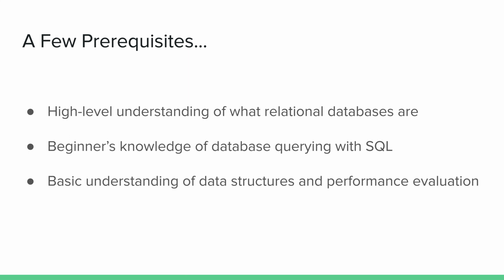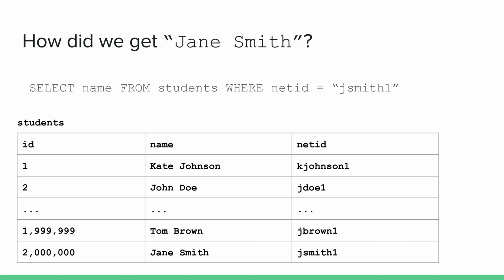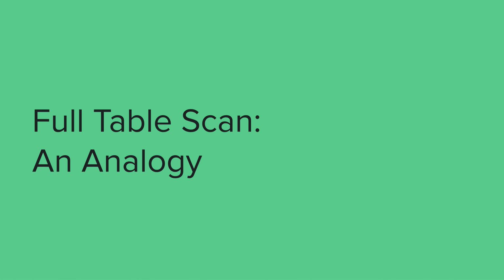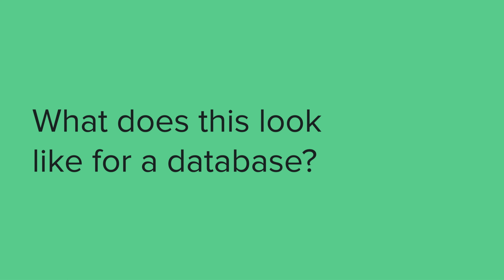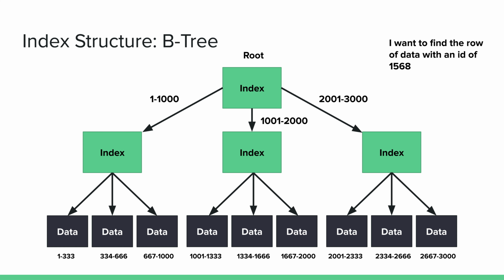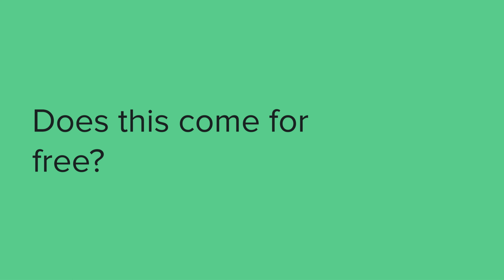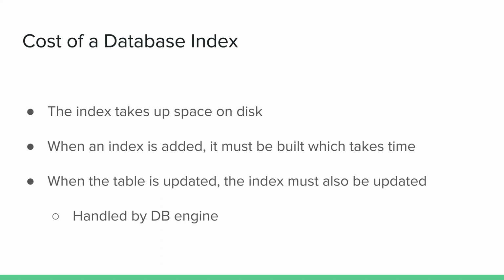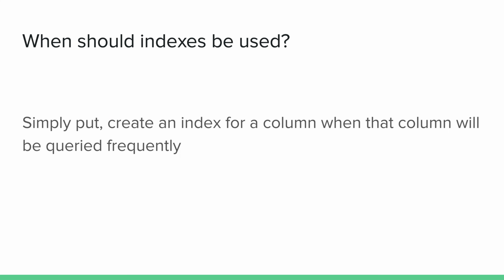Database Index Presentation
By Casey Benson at the University of Illinois at Urbana-Champaign.  Submitted to Illinois Alpha Tau Beta Pi in fall 2021 for partial completion of initiation requirements.